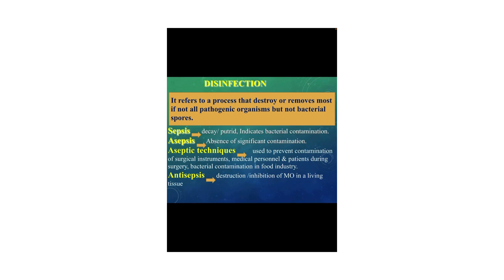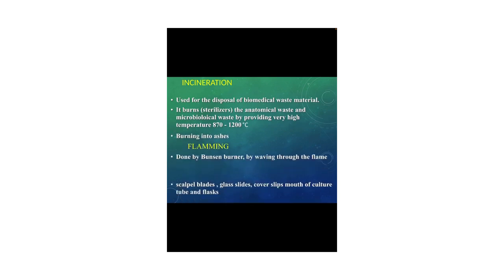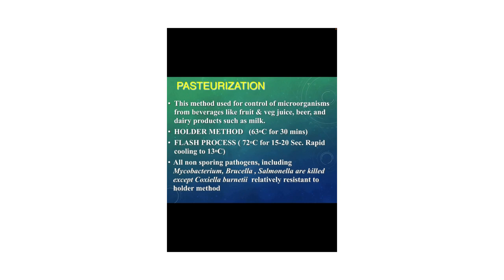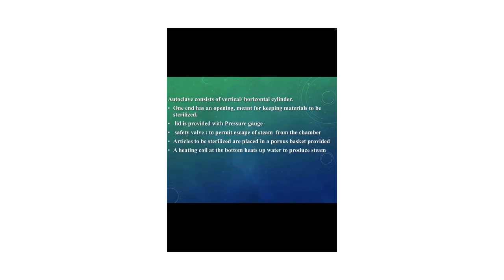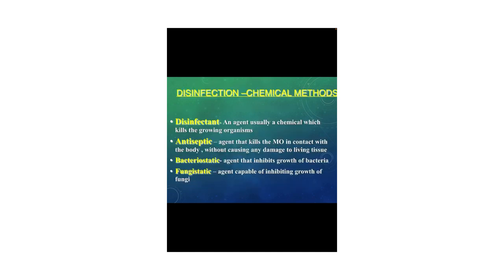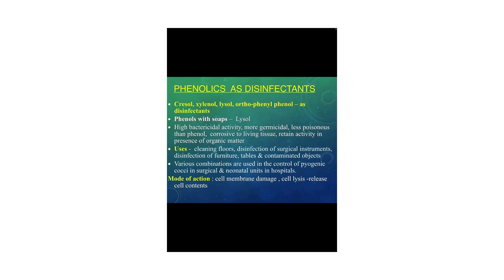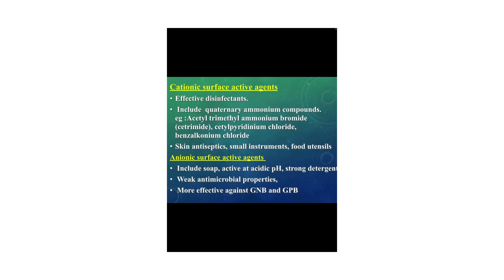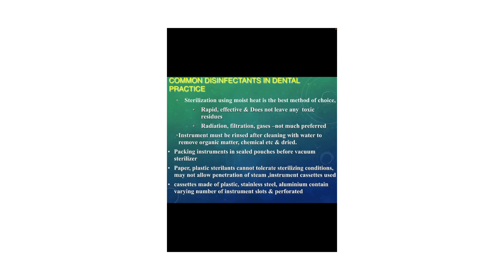STERELIZATION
Dr Anusha S U